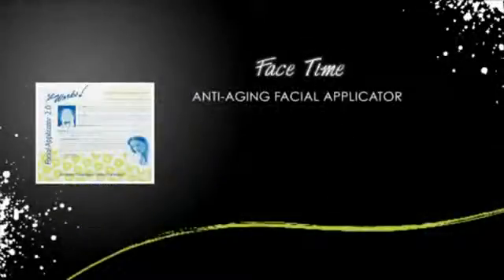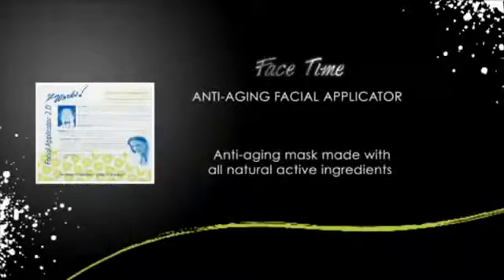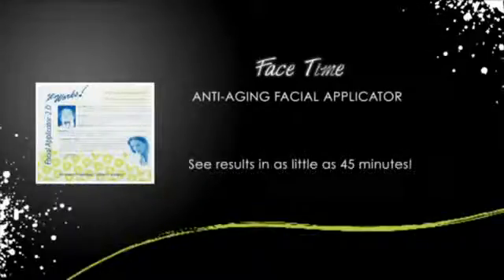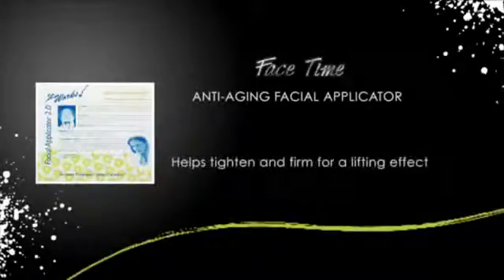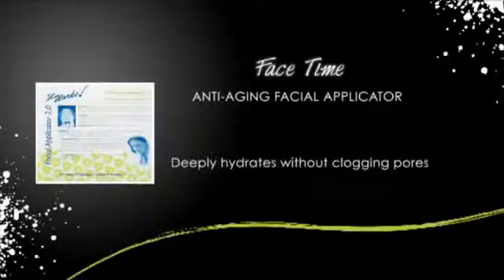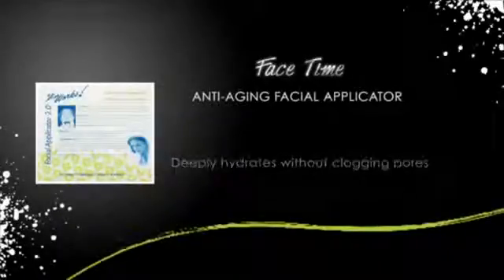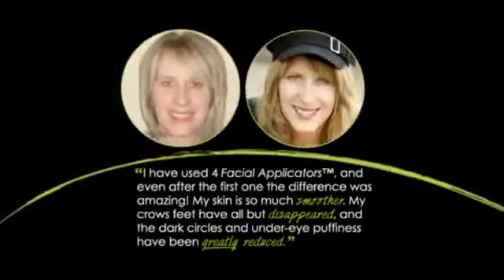It Works Facial Applicator flv